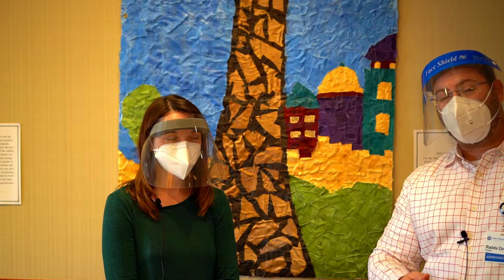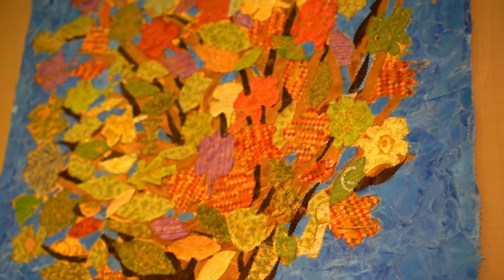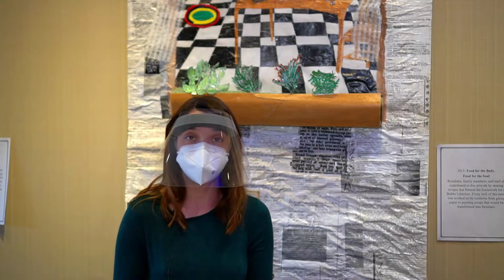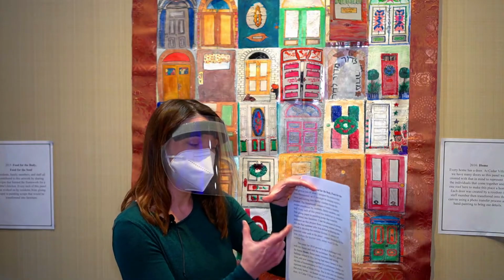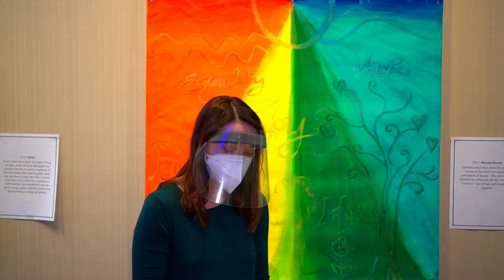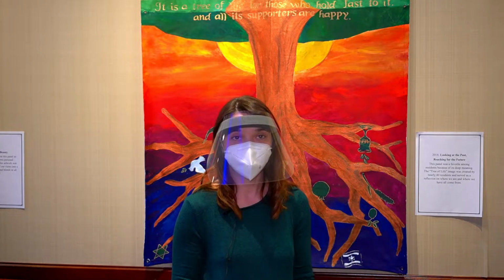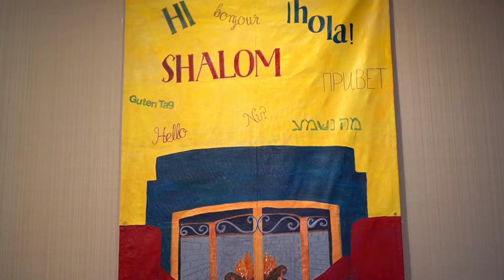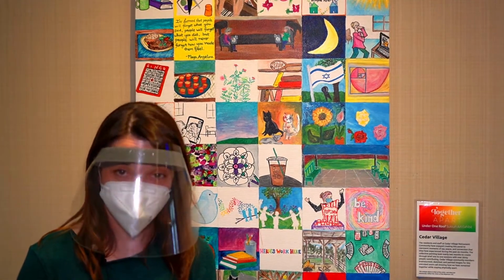Sukkah Art over the years